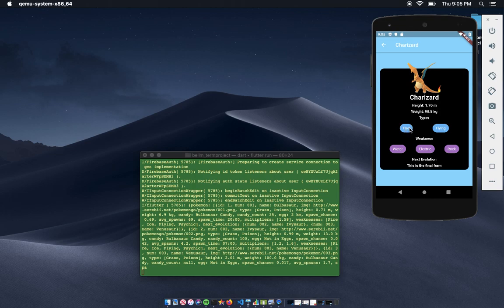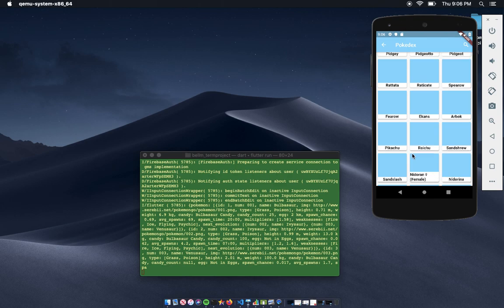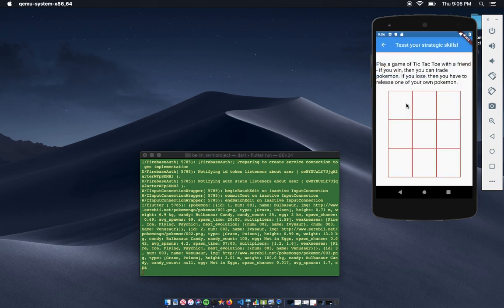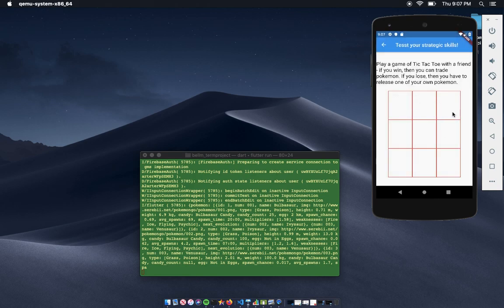final project demo